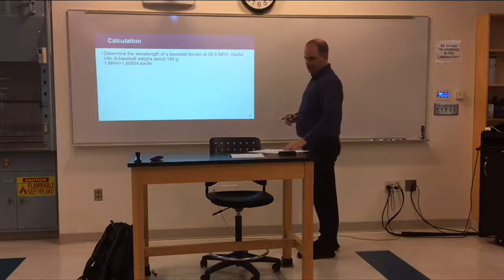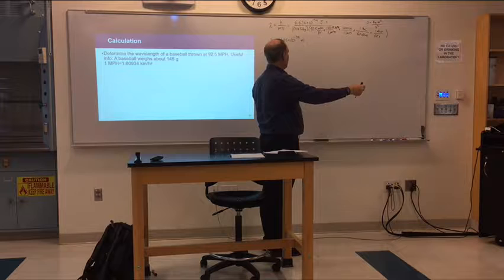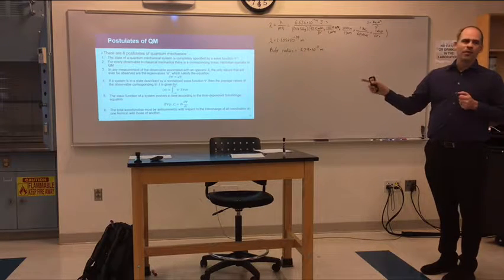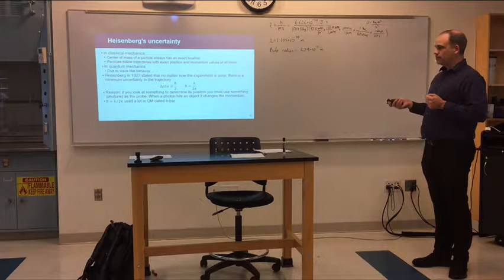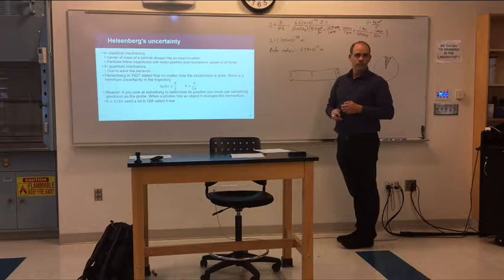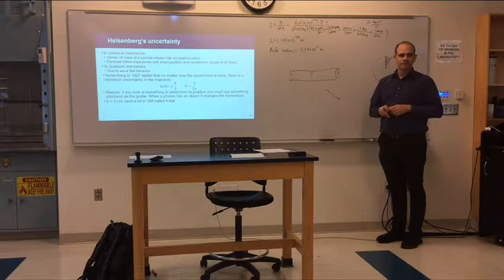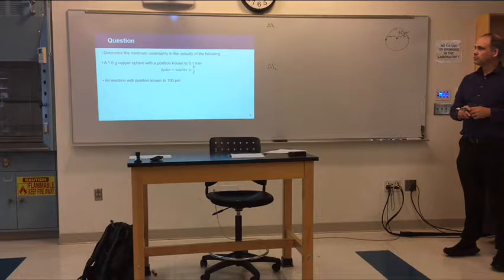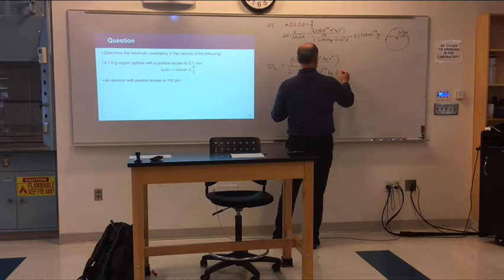CHE 402 - Lecture 3.B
Second of 3 parts of lecture #3